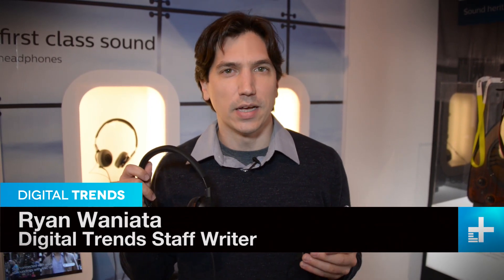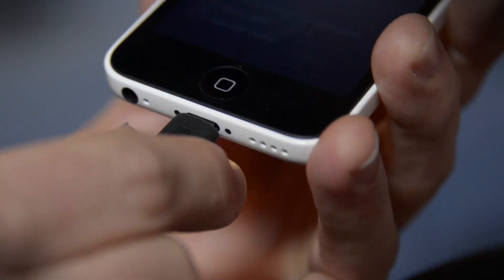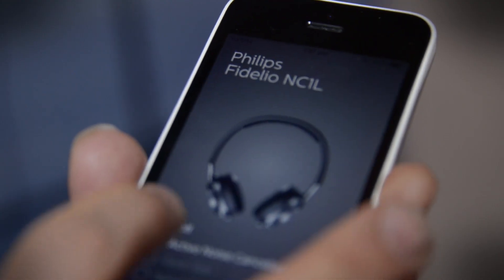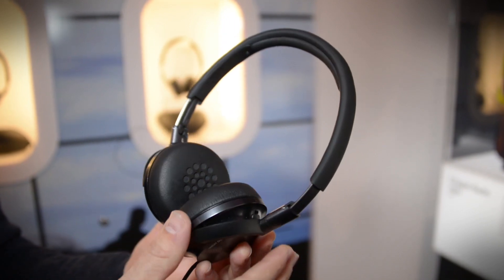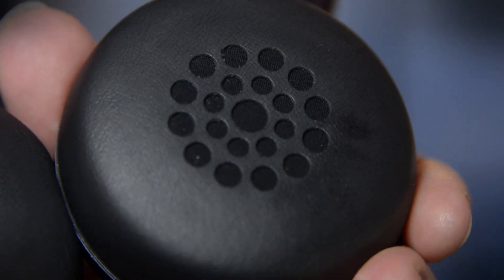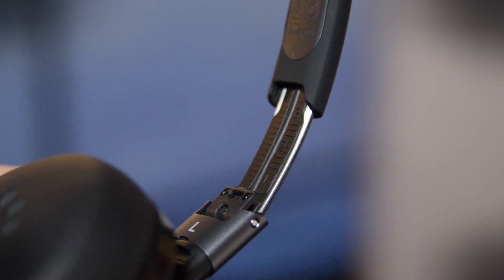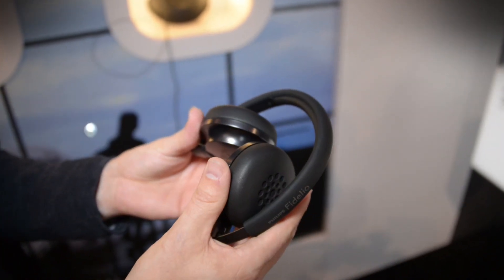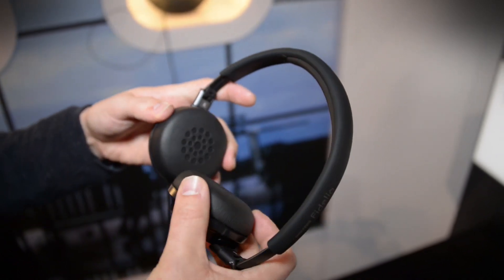Philips Fidelio Noise Canceling Lightning Headphones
The standard 3.5mm headphone jack is the portable headphone equivalent to the power outlet: It’s simple. It works. It’s been around for forever.

But in order to expand what’s possible in any field, it pays to think forward. With the Fidelio NC1L, Philips has done just that by designing a pair of noise-canceling headphones that use a Lightning cable instead of the ‘old standby.

We know everyone is partial to their analog connection, and the thought of its replacement causes no shortage of uproar from the audio community at large, ourselves included. However, there are several reasons why going straight through a digital connection for a pair of headphones like the NC1L makes a lot of sense.

First of all, the iOS-based NC1L are able to achieve the highest resolution rate possible from Apple’s beloved iPhone, 24bit/48kHz. And if Apple steps up its game in hi-res audio, the Fidelio NC1L will be ready, with room to go up to 24bit/96kHz. In addition, because the headphones are app based, they’re also upgradeable, able to be updated in the same way as other straight digital devices like a PC, tablet, or smartphone.